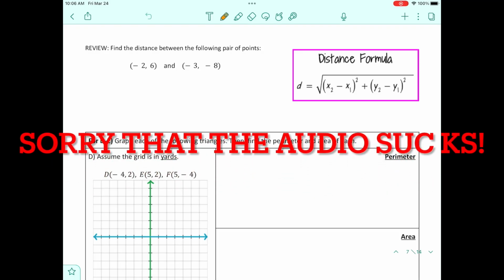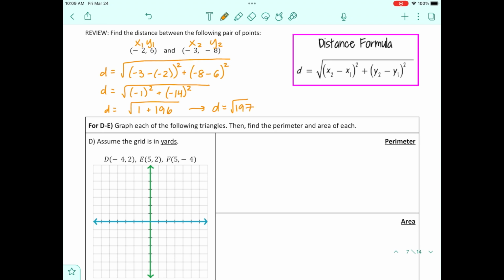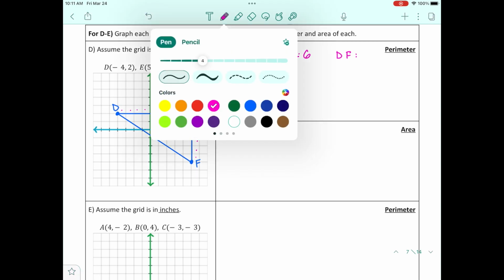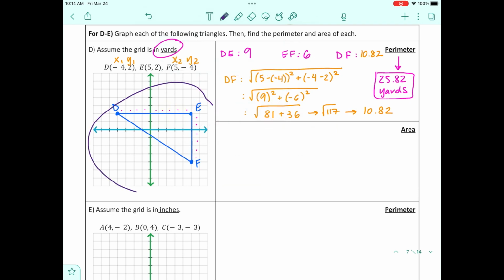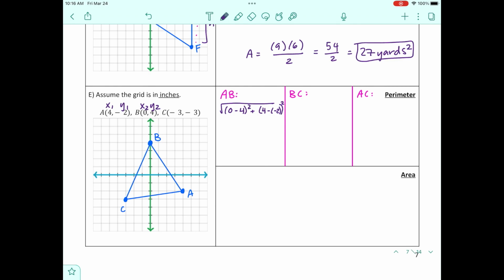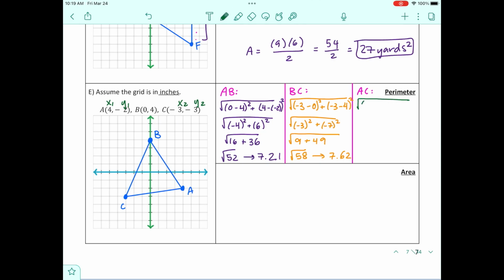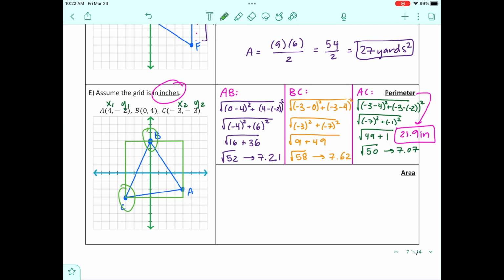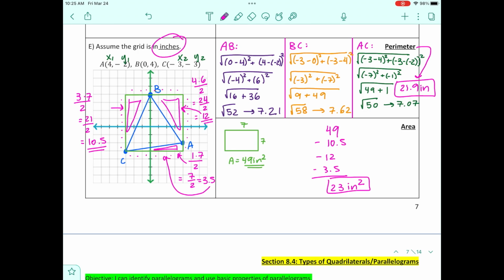GEOM 8.3 Notes Part 2